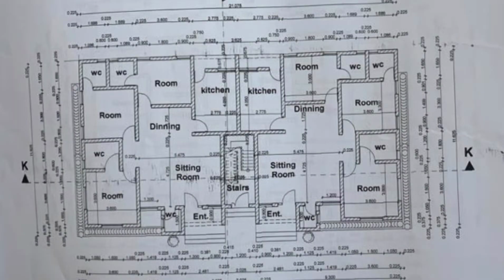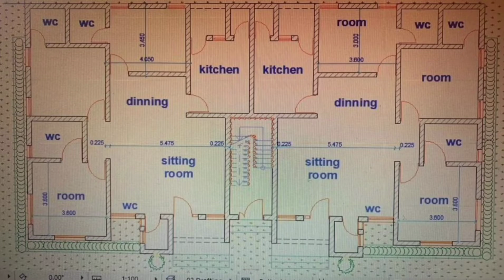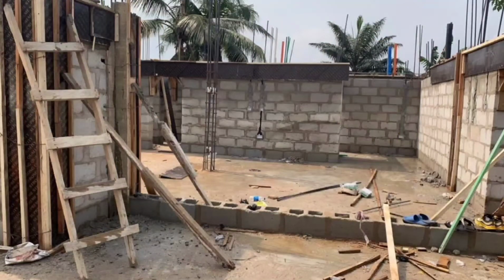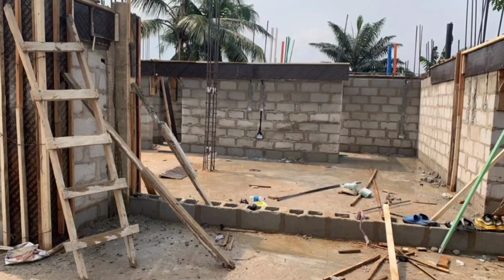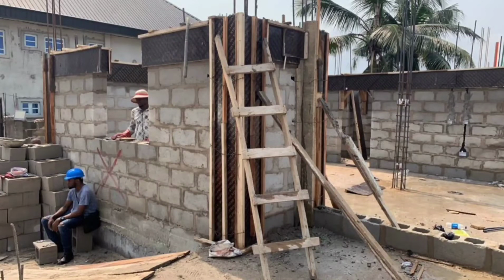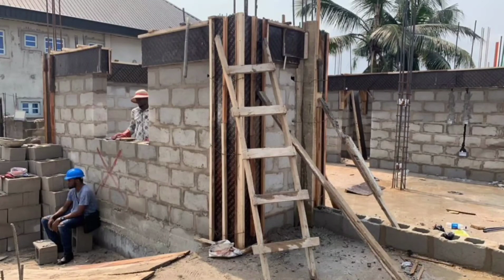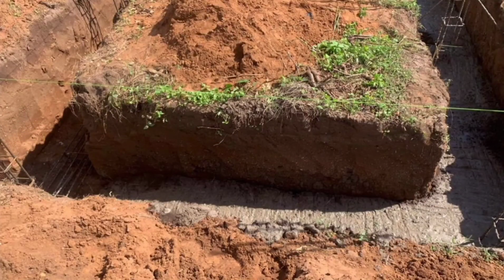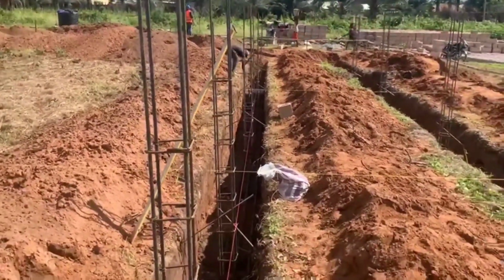Building A 2Bedroom Block of Flats in Nigeria. Estimate from foundation to Roofing.Cost of building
Hey fam, how are you all doing. Is another Building a house in Nigeria video, The total cost of building a 1 storey 2 bedroom block of flats from foundation  to Roofing. As usual, If you enjoy this content please give it a 👍comment and share.  Thank you